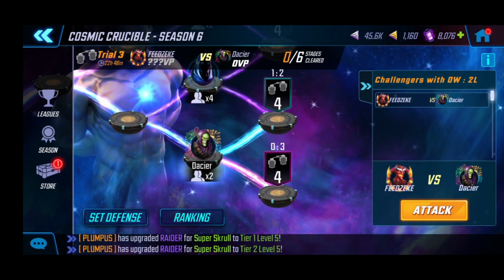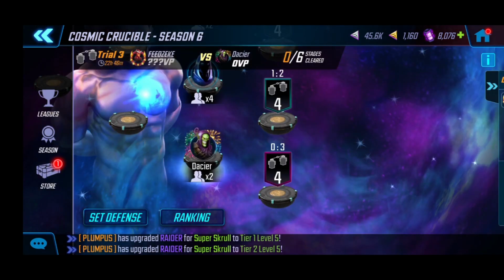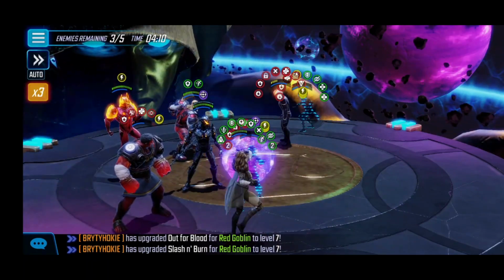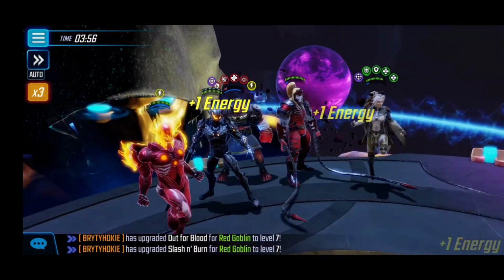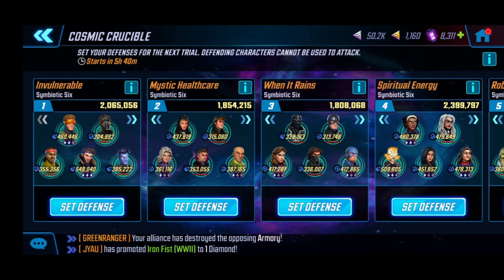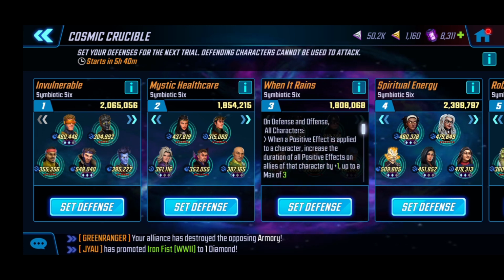Time to Turn it Around! | Marvel Strike Force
Season 6 of Cosmic Crucible has started! This is Round 3 of Week 1!

for the Room 4 counter team!

00:00 - Intro
0:49 - Room 1 (Masters of Evil +vs Dorm X-Treme X-Men + Rogue)
3:26 - Room 1 (New Warriors - Clean up vs X-Treme X-Men + Rogue)
4:27 - Room 2 (Tangled Web + Emma + Doom, SuS vs Darkhold + Dorm)
6:50 - Room 3 (War Dogs vs Infinity Watch)
10:15 - Room 4 (Rogue + Red Hulk + Void Knight + Nova + Omega Red vs Secret Defenders + Captain America)
11:40 - Room 5 (Apoc + Eternals + Spider-Woman + Quick Silver vs PEGASUS + Doom)
12:50 - Room 6 (PEGASUS vs Unlimited X-Men + Cyclops + Phoenix)
13:45 - Results